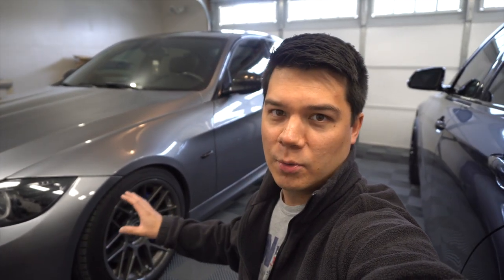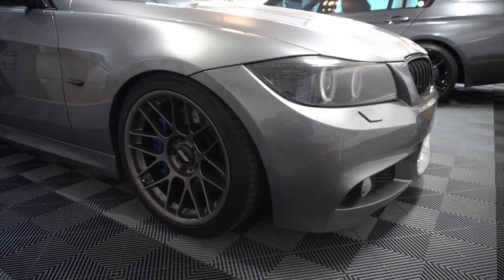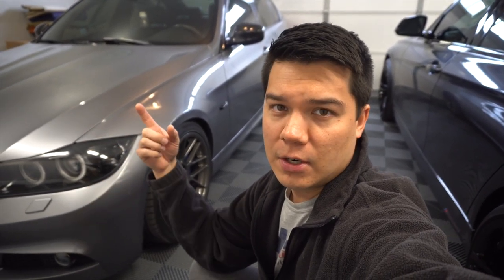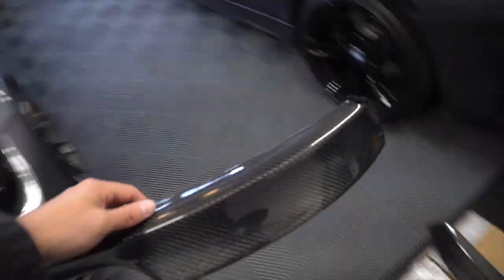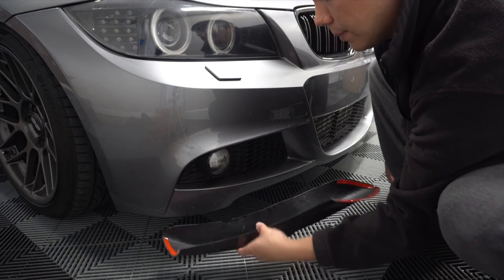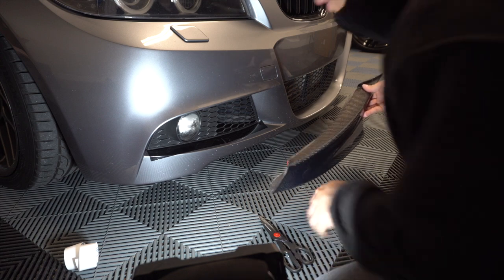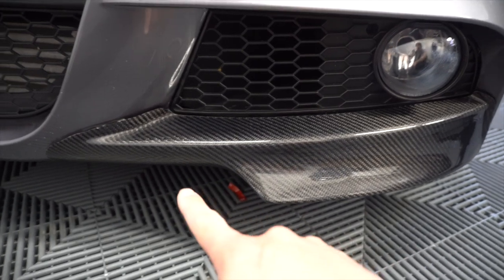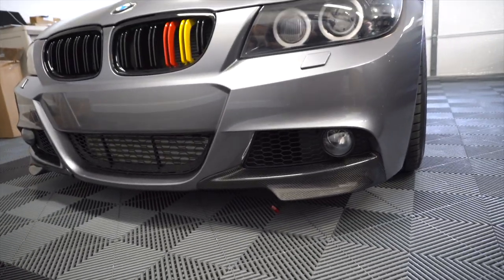Installing Carbon Fiber Splitters! | BMW E90 335i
In this video, I install brand new carbon fiber front splitters on Drew's E90 335i Msport. These are from Modbargains and fitment is 9/10 in my opinion. Better than any of the ebay ones that we have tried thus far.